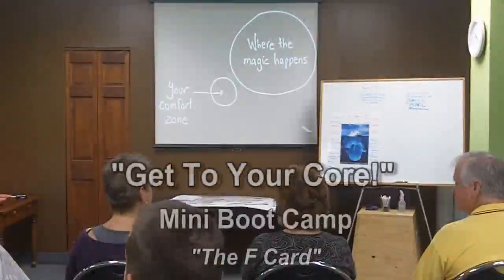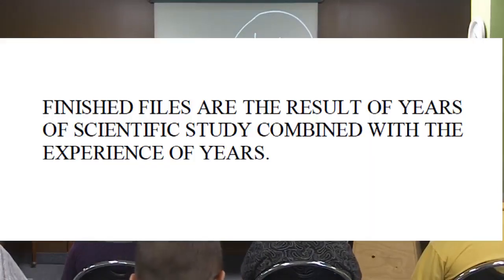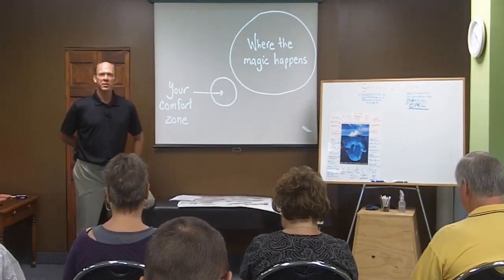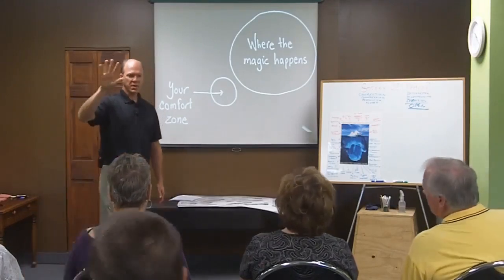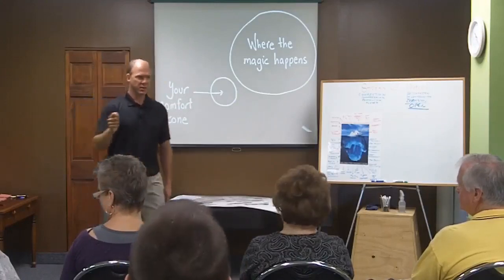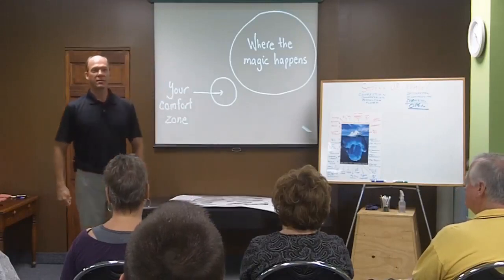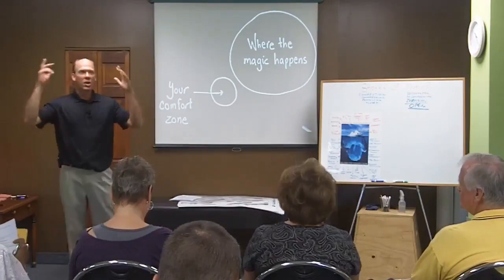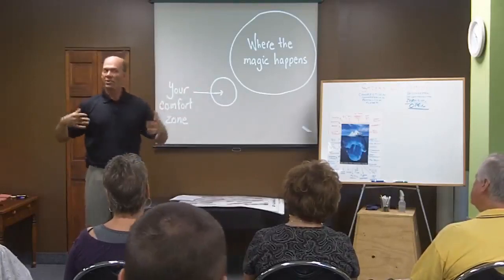"Get To Your Core!" Mini Boot Camp - "The F Card"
Great example of how your "wiring" in your brain DETERMINES what you "see" or "don't see" in the world.  This is PRIMARY to understand when you are making healthy change.

You must RE-WIRE your brain to create healthy changes that stick.  This is what the "Get To Your Core" Mini Boot Camp is all about!